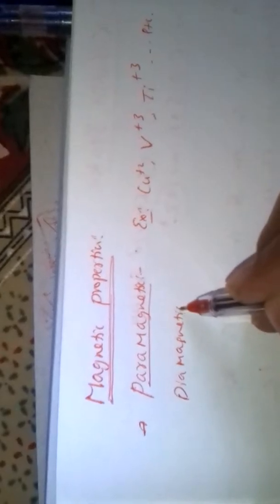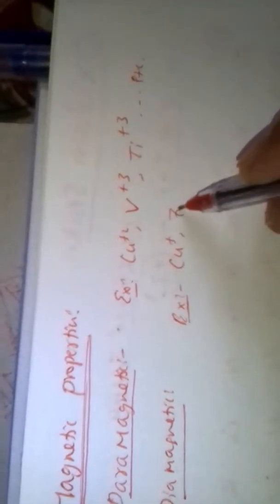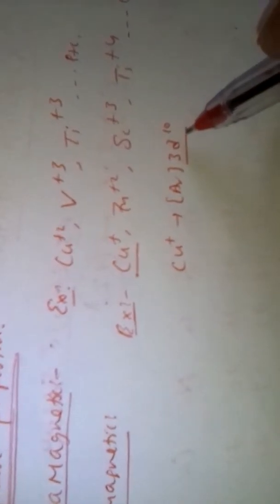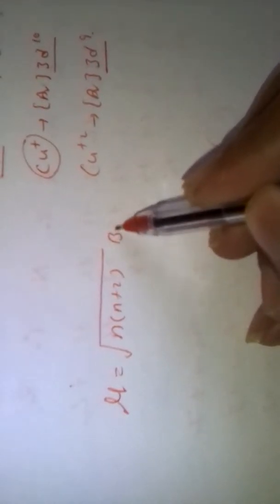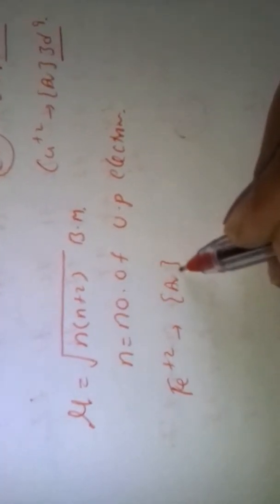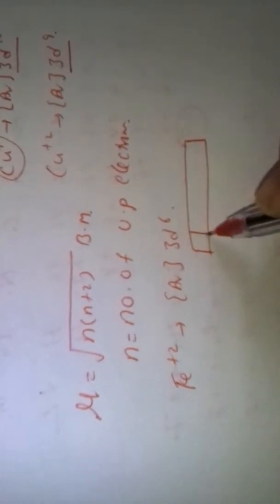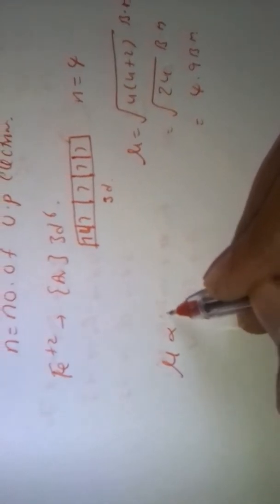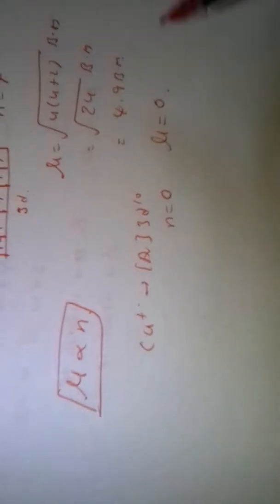Magnetic properties of transition elements